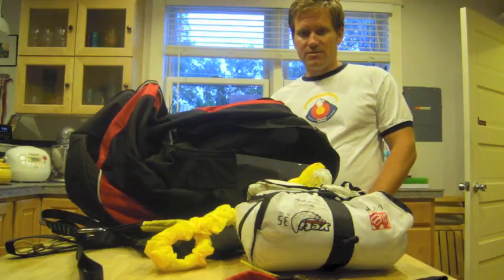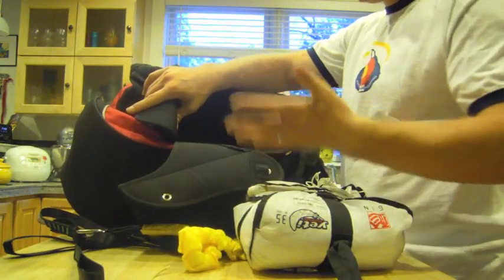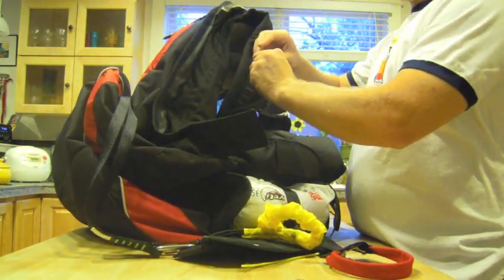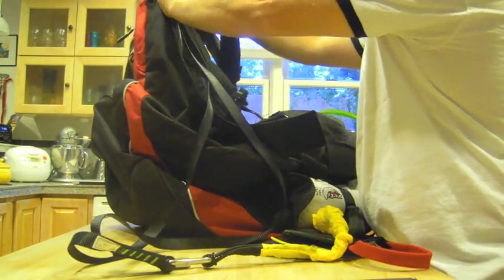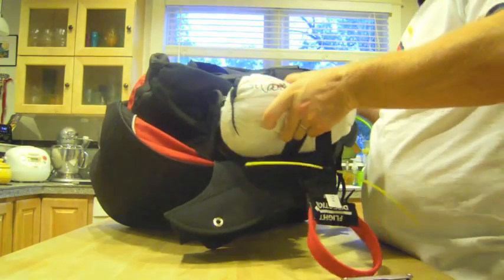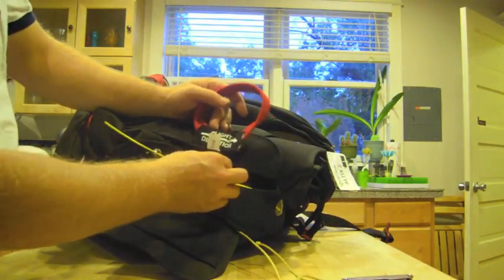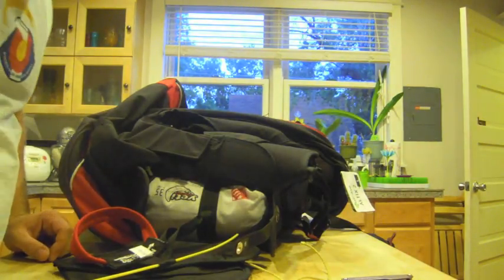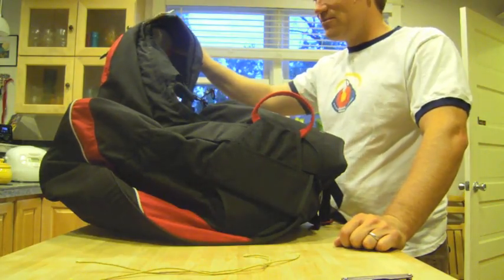Sup'Air Reserve Install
Installing a reserve parachute on your Sup'Air harness. This video features a Sup'Air Altix 2 harness, but it is the same procedure for a Quo Vadis, Altirondo2RS, and XP2 harness. Presented by Pikes Peak Paragliding